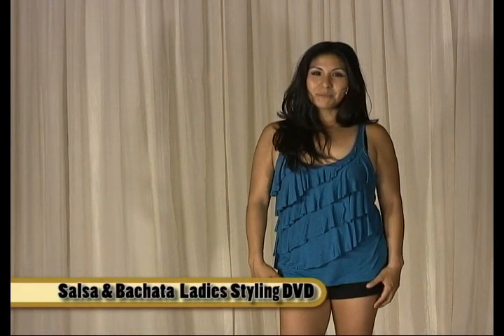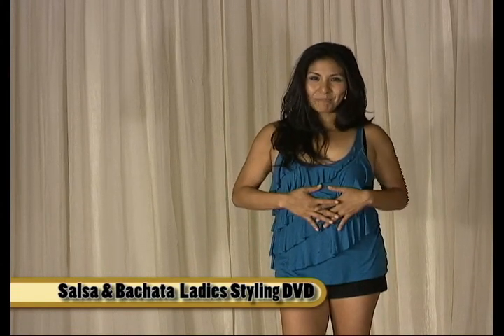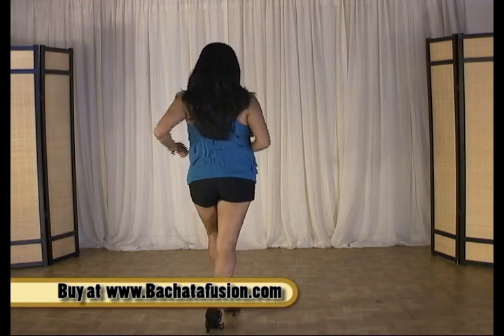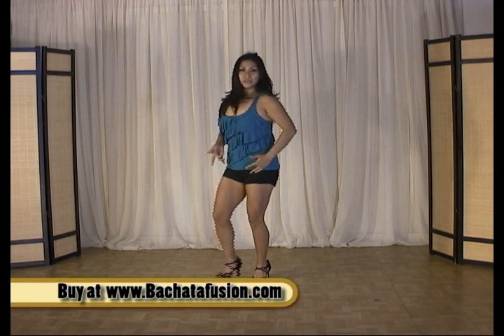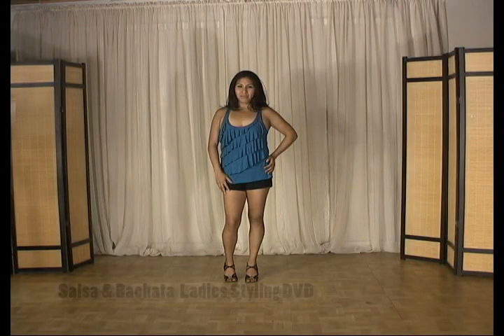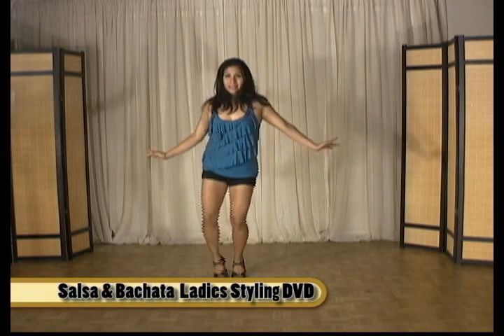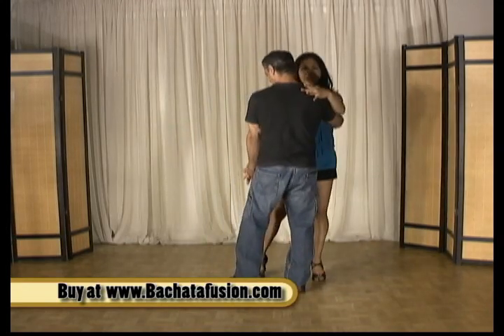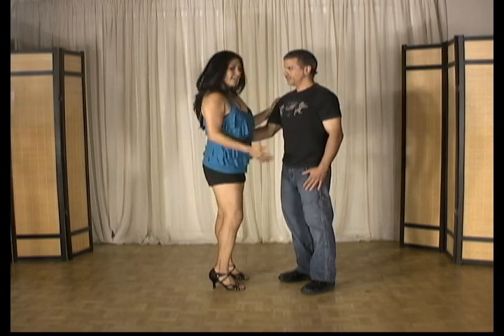BACHATA & SALSA LADIES STYING BY SUMMER SANDO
Ladies, Learn to style in Salsa & Bachata in this brand new DVD by Summer Sando.